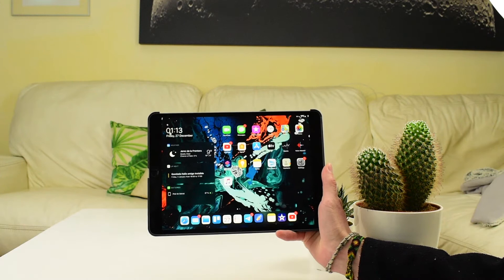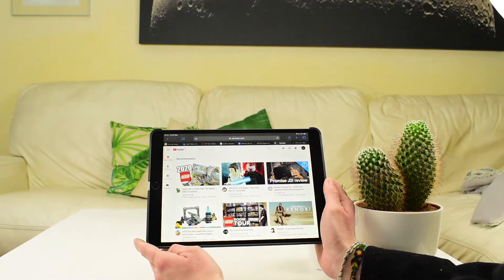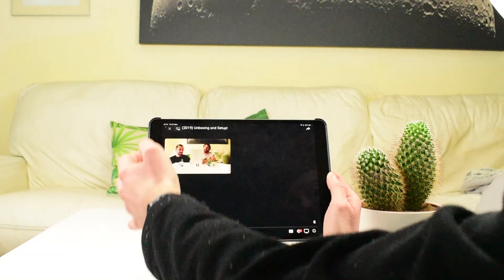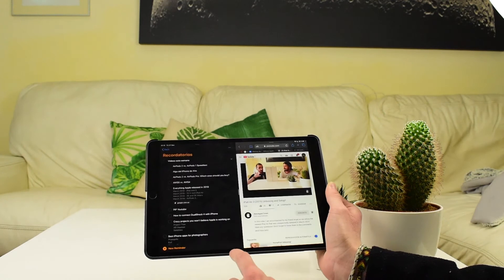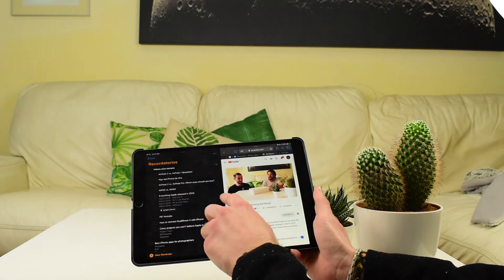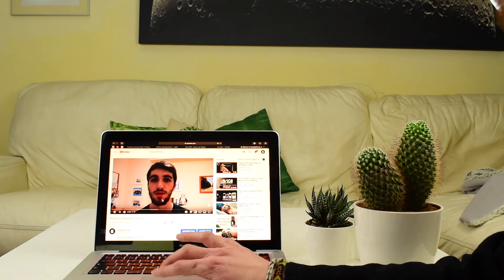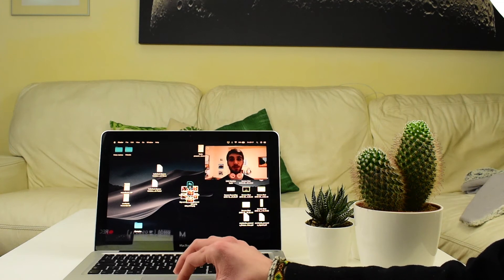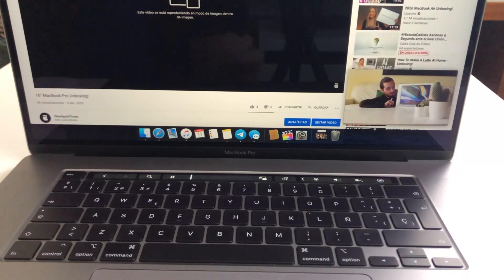How To Use Picture in Picture with YouTube on iPad and Mac